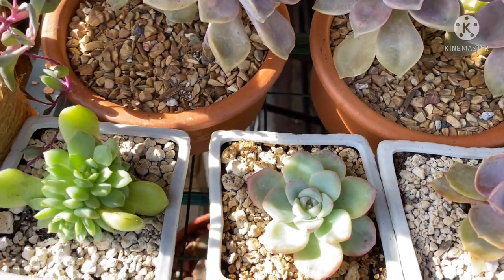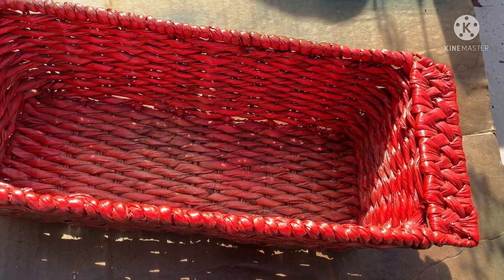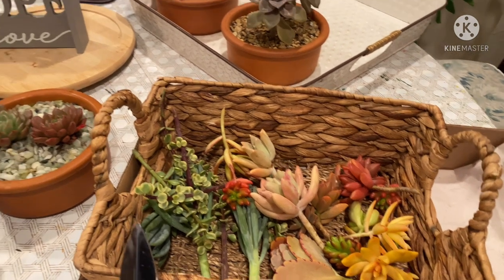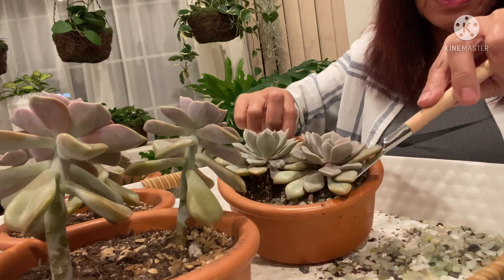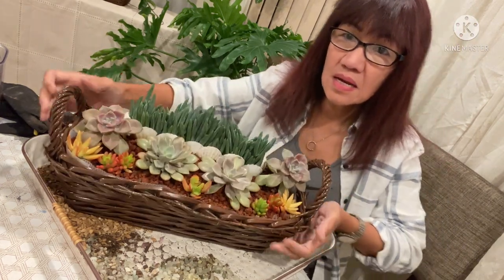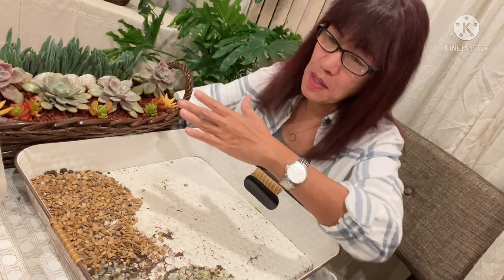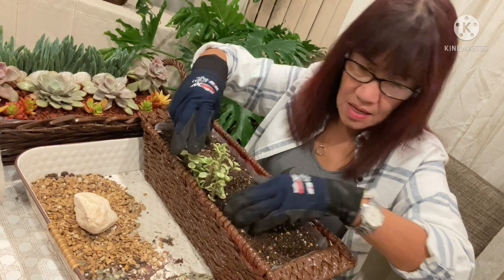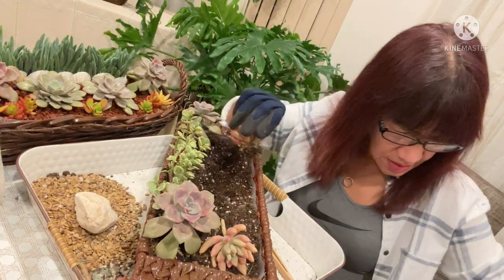How to Create a Succulent Arrangement in a Wicker Basket